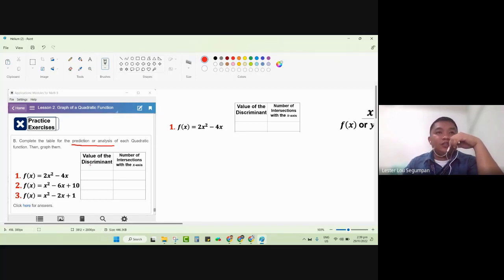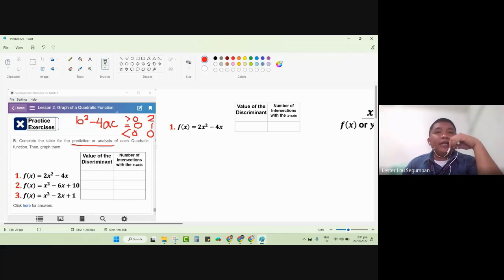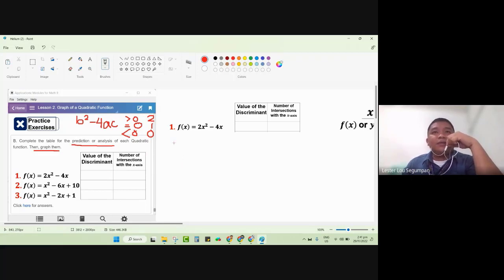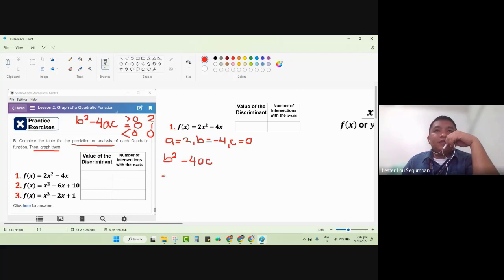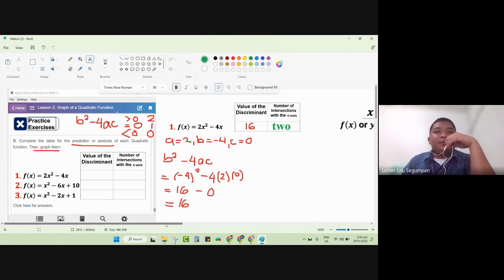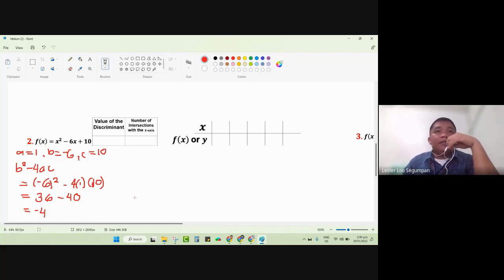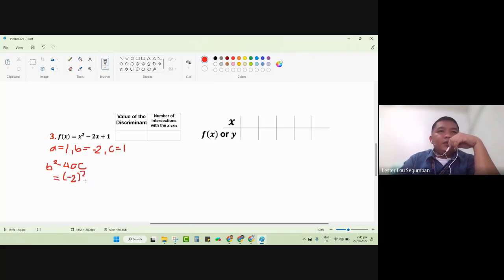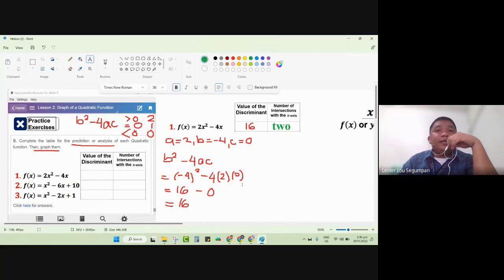Predicting the Graph of a Quadratic Function (Part 2) - Math 9_U1C6L2_Practice Exercises B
Predicting the Graph of a Quadratic Function.

This video contains discussions and demonstrations on Practice Exercises B found in Chapter 6 Quadratic Functions Lesson 2. Graph of a Quadratic Function of the Applications: Math 9 modules. This video and the modules are owned by the author and the CMULHS Mathematics Division. Here are the following credits. 1. Video editing is done using the Camtasia 2019 application software. 2. Modules are made using the Kotobee Author application software. 3. Discussions are done using the Paint application software. 4. Icons in the modules and the short channel video are made using the MS Powerpoint application software. 5. Avatars found in the modules are made using the bitmoji application software.